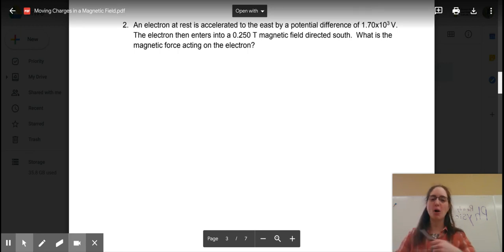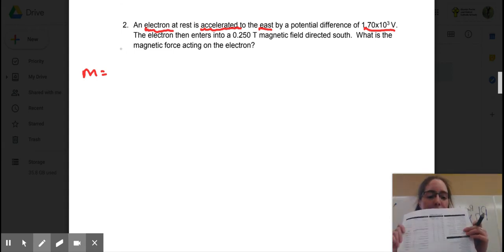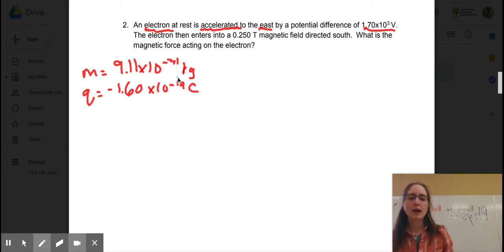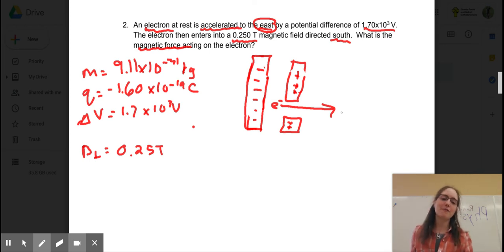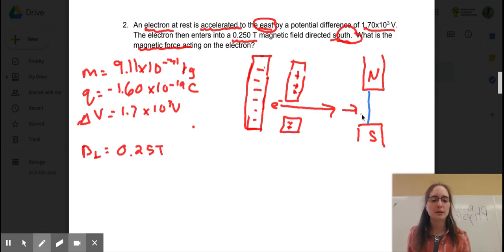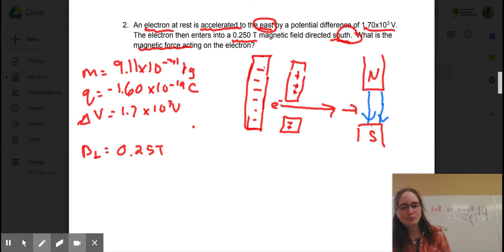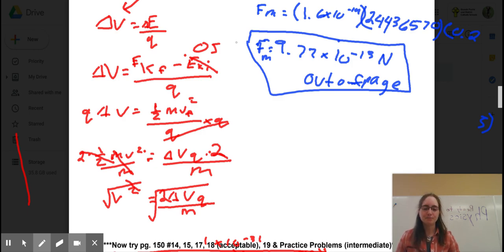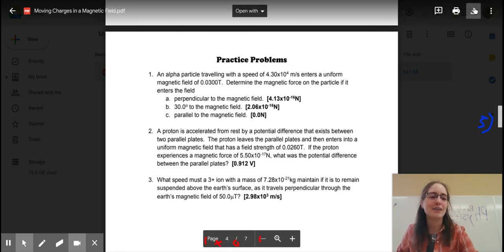#3 Physics 30 Moving Charges in a Magnetic Field Part 2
Physics 30 lessons during the covid school closures